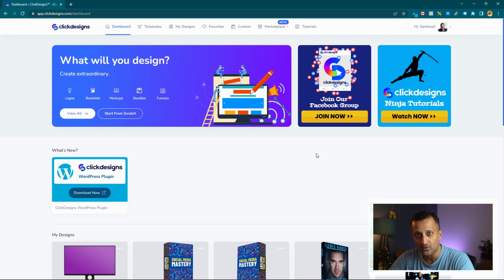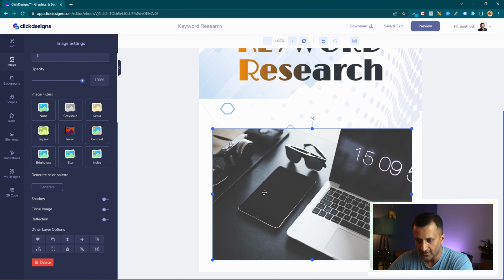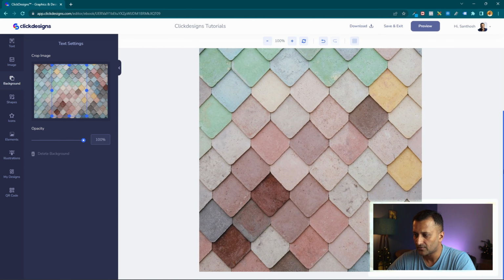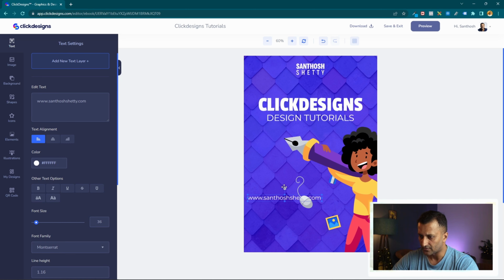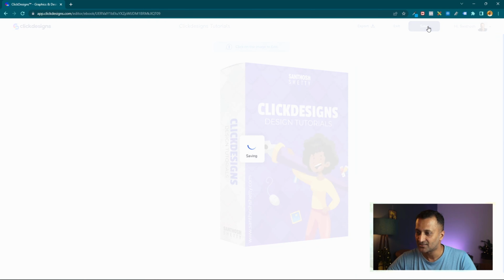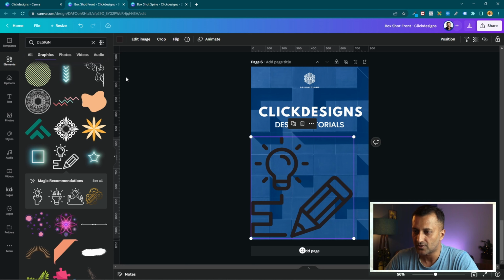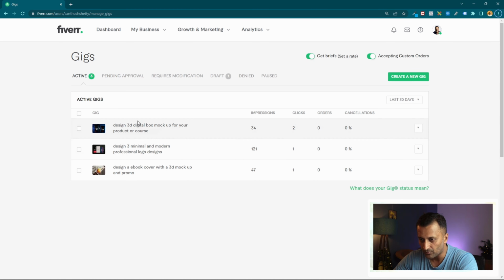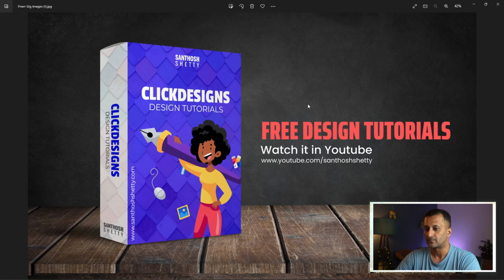EP4 - 3D Box Mockup Design for Digital Product or Course using Clickdesigns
This is a Episode 4 of the Video Tutorial series on ClickDesign tool. You will learn How to create a 3D Box Mockup design for your Digital Product, Digital Course or Software Box Packaging.

CHAPTERS :
00:21 What You will Learn
00:41 In the Clickdesigns Dashboard
01:07 Different ways to Create 3D Boc Mockup Designs
01:26 Creating a Digital Product Box Mockup Design using Readymade Templates
02:28 How to edit a Box Mockup Template in Clickdesign
08:47 Creating a Custom Box Mock Design from Scratch
18:51 Feedback on the Clickdesigns Support Team
20:32 Digital Product Box Mockup Design Using Canva and Clickdesigns
24:54 Front cover and Side Spine Sizes
28:47 How to properly display the Box Mock up design in Freelance websites or Social Media
34;23 Final Thoughts

If you have any questions and Suggestions use comments.

Clickdesigns is another Uncomplicated Tool and has great review by its users who are mostly Entrepreneurs. I believe Clickdesigns can also be useful to designers for creatings mockups faster. Thats the reason I got it. I use Canva and Clickdesigns together. Both of them pretty much takes care of any design I want to Create. Will be creating a series of Clickdesign Tutorials so that you can learn the User Interface better. And just the way I use it. The UNCOMPLICATED WAY!!!

You will not only learn how to use Clickdesign but also understand whether it is a good fit for your work or business.